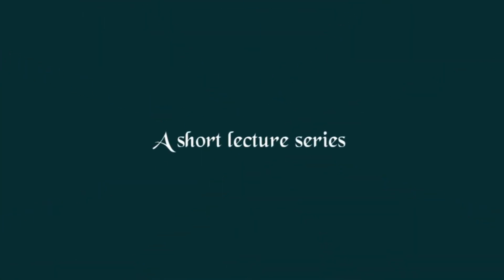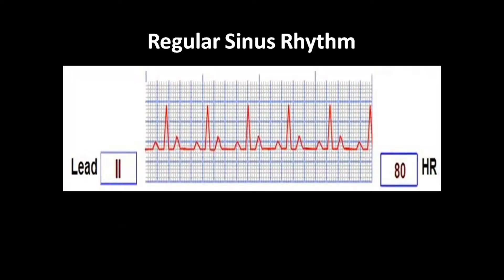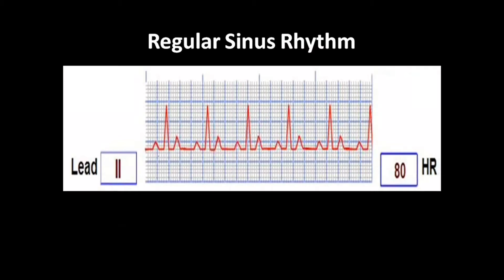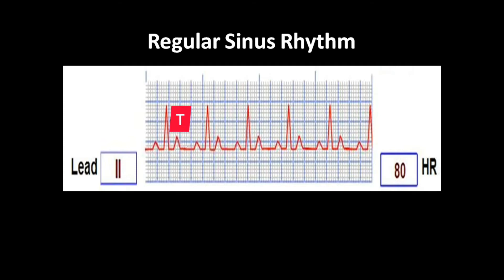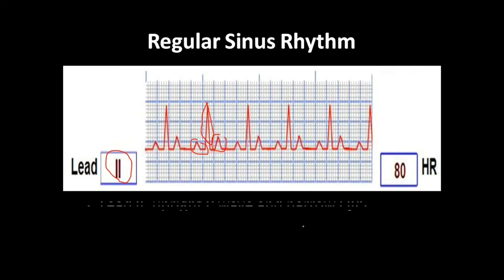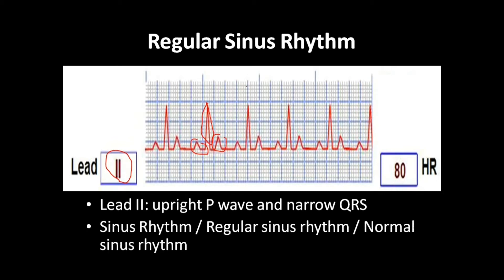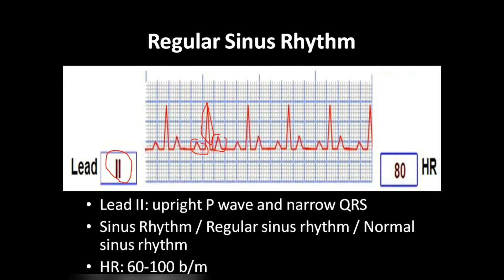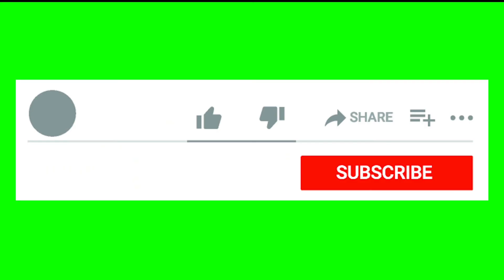Regular Sinus Rhythm ECG / Normal Sinus Rhythm/ECG interpretation made easy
This is a quick review helping you in understanding the regular sinus rhythm.